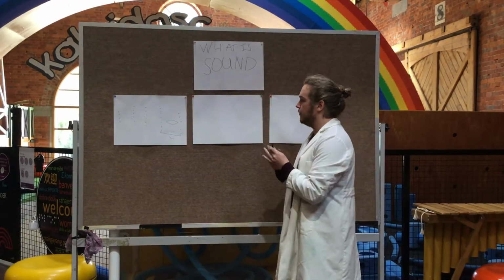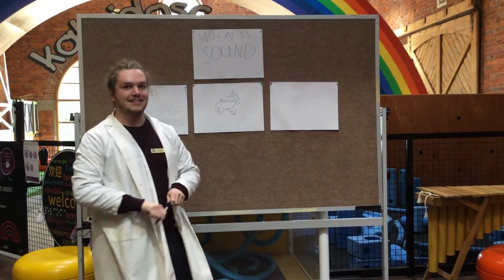The Lennon Stand Sound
Tune in to the Lennon Stand where we investigate what sound is! Watch through to the end to find out how to do some fun home experiments!